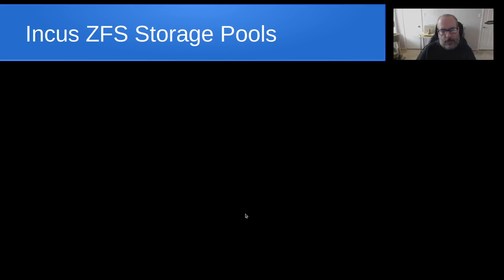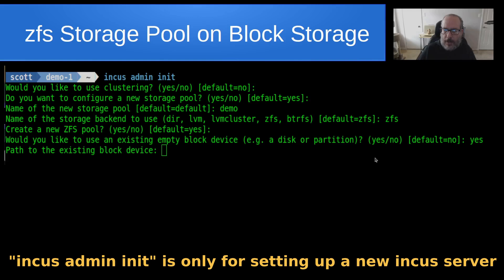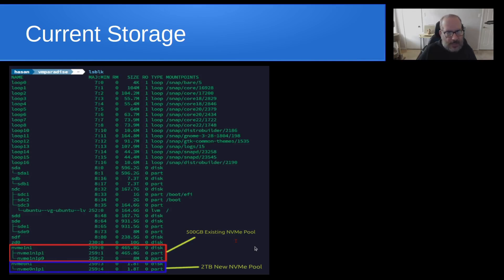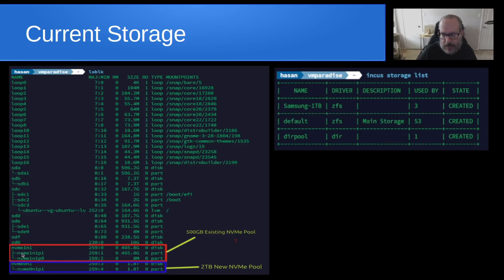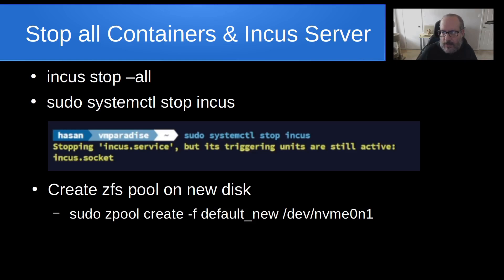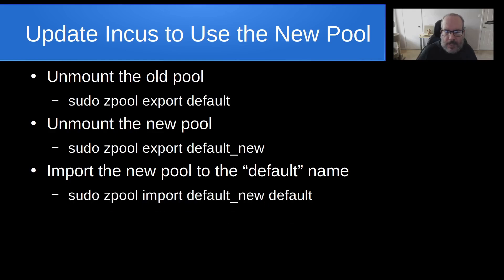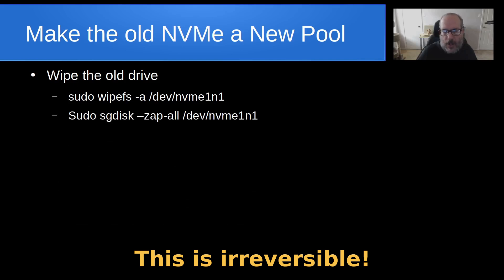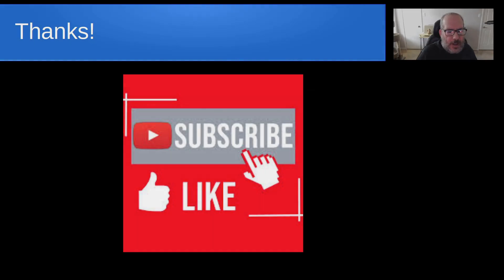Incus ZFS Block Storage Pools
"Incus Containers Step by Step" covered creating the default storage pool as a virtual file system rather than having a dedicated disk for your incus storage pool.  This tutorial shows how to migrate a block oriented zfs file system to a larger disk.